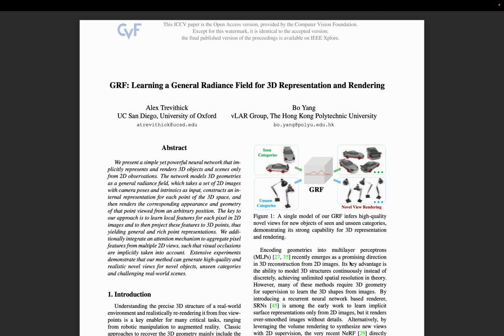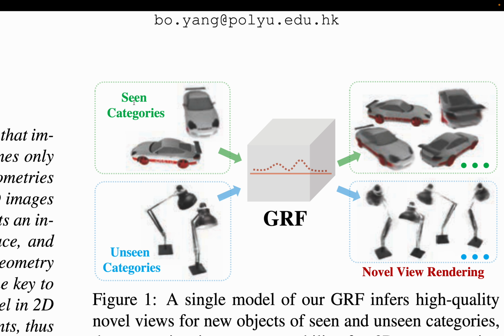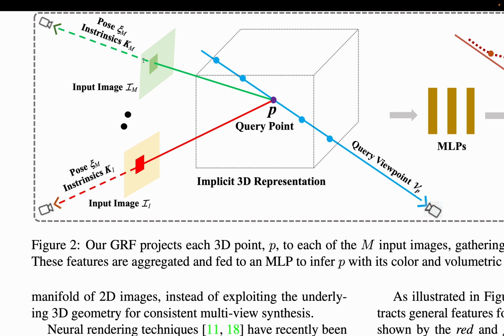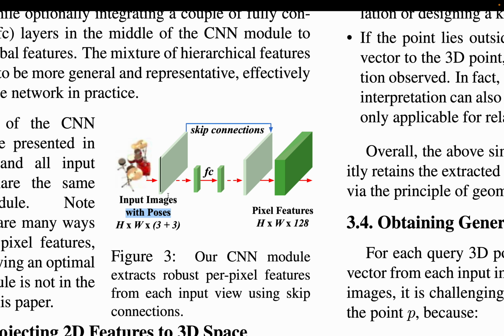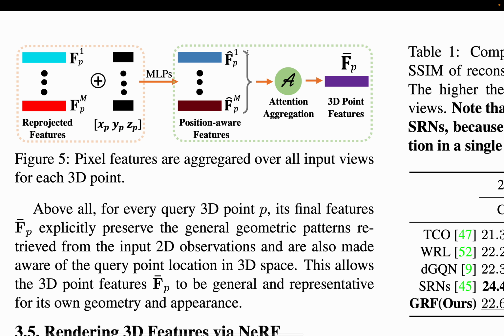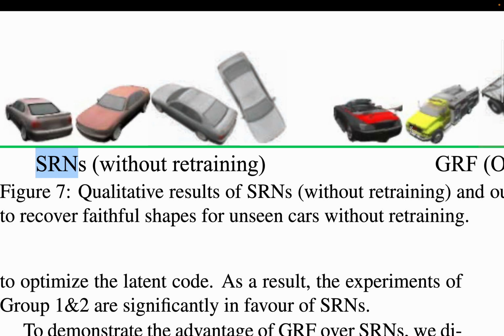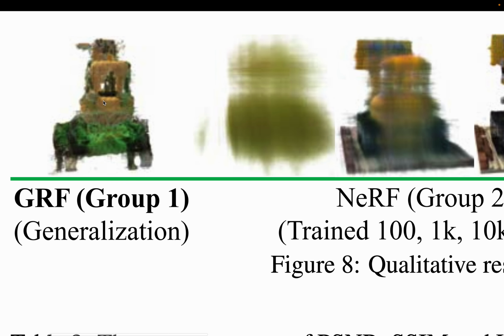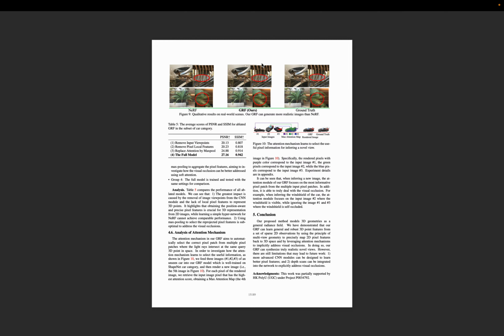Unlocking Generalization in NeRF: How GRF Enhances 3D Scene Understanding Across Unseen Environments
In this video, we dive into the cutting-edge advancements in 3D scene rendering, focusing on how General Radiance Fields (GRF) extend and enhance the capabilities of Neural Radiance Fields (NeRF). By unlocking generalization, GRF allows models to better understand and render 3D scenes from unseen objects and complex environments. We’ll explore the core improvements GRF introduces, such as improved feature extraction and projection techniques, and how these innovations make it a powerful tool for applications like novel view synthesis and real-world scene reconstruction.